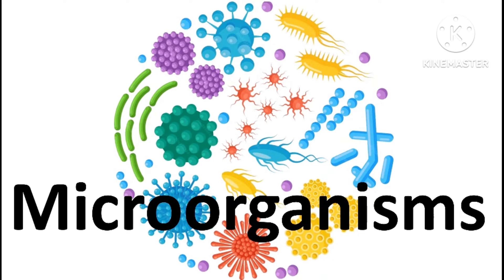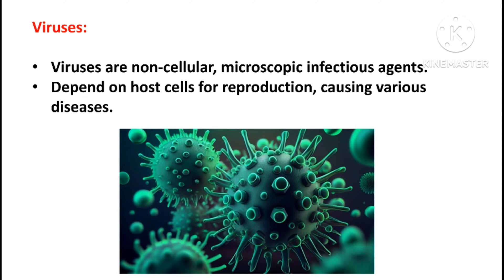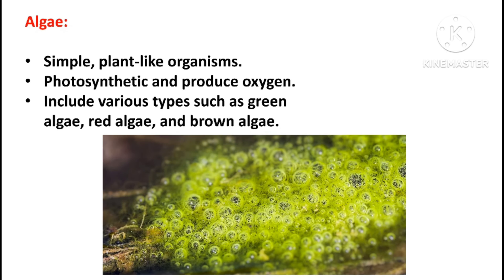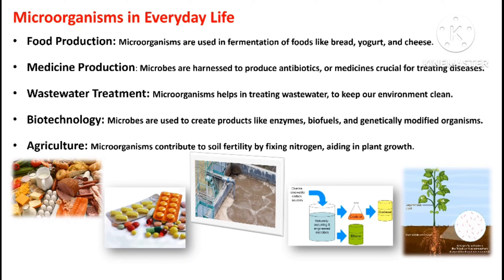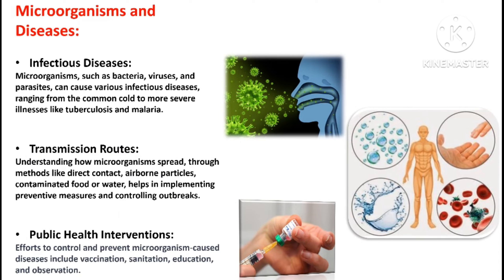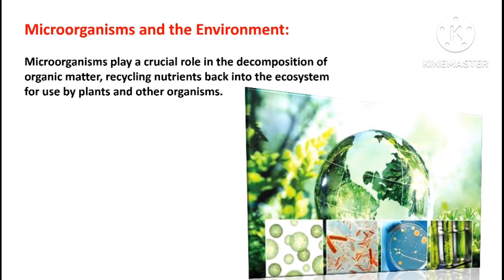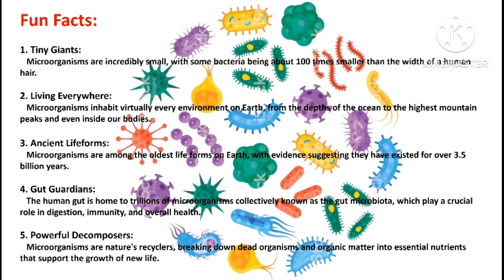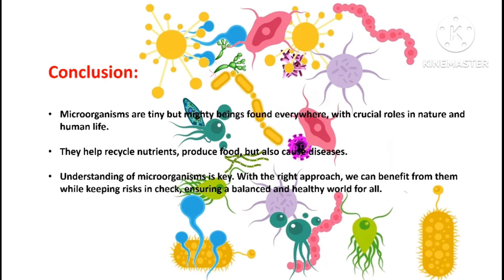microorganisms / microorganisms ppt / microorganism / advantages and disadvantages of microorganisms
Microorganisms
What are microorganisms?
Microorganisms are extremely small living beings that can’t be seen with the naked eye.
Types of Microorganisms:
Microorganisms are diverse and can be classified into several types based on their characteristics. The main types of microorganisms are:
Bacteria
Viruses
Fungi
Protozoa
Algae

Bacteria:
Single-celled organisms.
Prokaryotic cells without a nucleus.
Examples include beneficial bacteria in digestion and harmful bacteria causing infections.

Viruses:
Viruses are non-cellular, microscopic infectious agents.
Depend on host cells for reproduction, causing various diseases.

Fungi:
Multicellular organisms with a nucleus.
Include molds, yeasts, and mushrooms.
Play roles in decomposition and can be used in food production.

Protozoa:
Single-celled organisms with a nucleus.
Found in water and soil.
Some are parasitic, causing diseases, while others are essential in food chains.

Algae:
Simple, plant-like organisms.
Photosynthetic and produce oxygen.
Include various types such as green algae, red algae, and brown algae.

Microorganisms in Everyday Life
Food Production: Microorganisms are used in fermentation of foods like bread, yogurt, and cheese.
 Medicine Production: Microbes are harnessed to produce antibiotics, or medicines crucial for treating diseases.
Wastewater Treatment: Microorganisms helps in treating wastewater, to keep our environment clean.
Biotechnology: Microbes are used to create products like enzymes, biofuels, and genetically modified organisms.
Agriculture: Microorganisms contribute to soil fertility by fixing nitrogen, aiding in plant growth.

Microorganisms and Health:
Gut Health: Beneficial bacteria in the gut aid in digestion, nutrient absorption, promoting overall health.
Disease Prevention: Understanding microorganisms helps in developing vaccines and antibiotics to prevent and treat infectious diseases.
Hygiene Awareness: Awareness of microorganisms reinforces the importance of proper hygiene practices to prevent the spread of diseases.

Microorganisms and Diseases:

Infectious Diseases:
Microorganisms, such as bacteria, viruses, and parasites, can cause various infectious diseases, ranging from the common cold to more severe illnesses like tuberculosis and malaria.

Transmission Routes:
Understanding how microorganisms spread, through methods like direct contact, airborne particles, contaminated food or water, helps in implementing preventive measures and controlling outbreaks.

Public Health Interventions:
Efforts to control and prevent microorganism-caused diseases include vaccination, sanitation, education, and observation.

Microorganisms and the Environment:
Microorganisms play a crucial role in the decomposition of organic matter, recycling nutrients back into the ecosystem for use by plants and other organisms.

Fun Facts:
1. Tiny Giants:
   Microorganisms are incredibly small, with some bacteria being about 100 times smaller than the width of a human hair.
2. Living Everywhere:
   Microorganisms inhabit virtually every environment on Earth, from the depths of the ocean to the highest mountain peaks and even inside our bodies.
3. Ancient Lifeforms:
   Microorganisms are among the oldest life forms on Earth, with evidence suggesting they have existed for over 3.5 billion years.
4. Gut Guardians:
   The human gut is home to trillions of microorganisms collectively known as the gut microbiota, which play a crucial role in digestion, immunity, and overall health.
5. Powerful Decomposers:
   Microorganisms are nature's recyclers, breaking down dead organisms and organic matter into essential nutrients that support the growth of new life.

Conclusion:
Microorganisms are tiny but mighty beings found everywhere, with crucial roles in nature and human life.
They help recycle nutrients, produce food, but also cause diseases.
Understanding of microorganisms is key. With the right approach, we can benefit from them while keeping risks in check, ensuring a balanced and healthy world for all.

microorganisms,
microorganisms friend and foe class 8,
microorganisms for class 3,
microorganisms grade 11,
microorganisms video,
microorganisms class 5,
microorganisms in food,
microorganisms and disease,
microorganisms animation video,
microorganisms and disease grade 9,
microorganisms and humans,
microorganisms and food,
advantages and disadvantages of microorganisms,
advantages of microorganisms,
beneficial microorganisms,
benefits of microorganisms,
microorganisms class 8,
microorganisms documentary